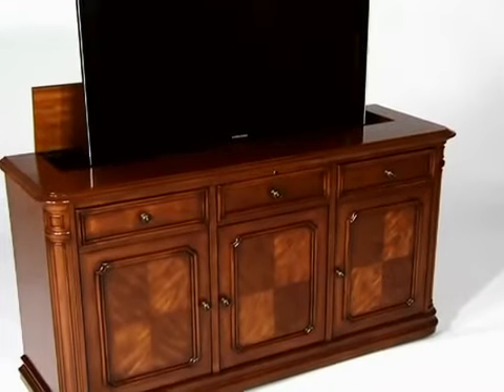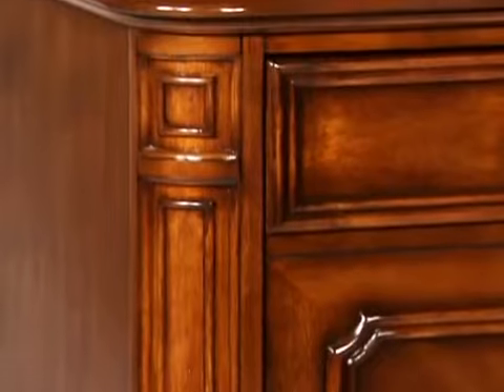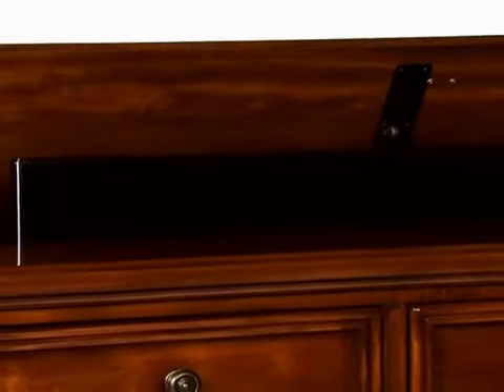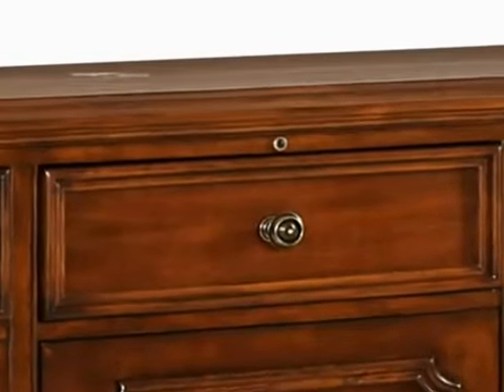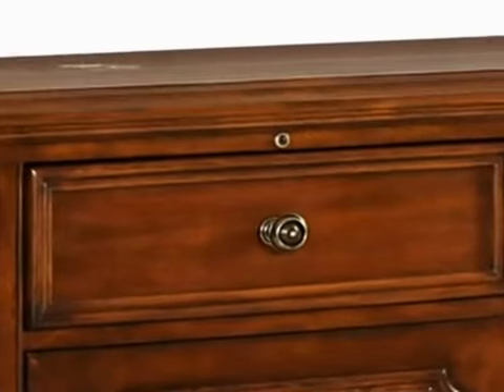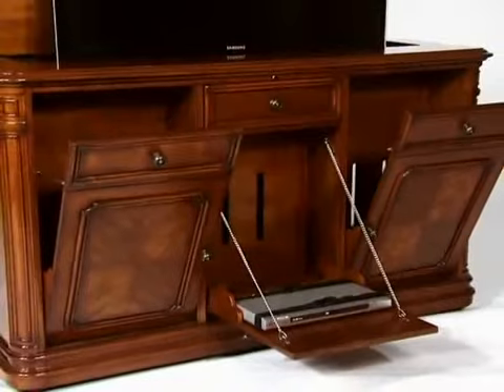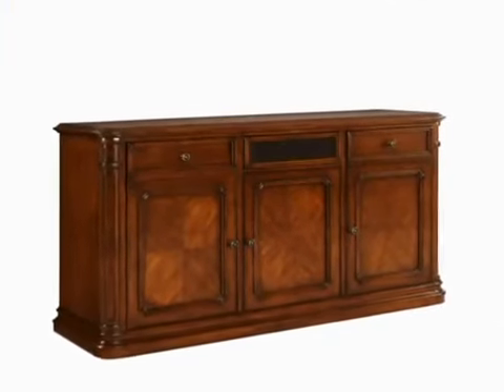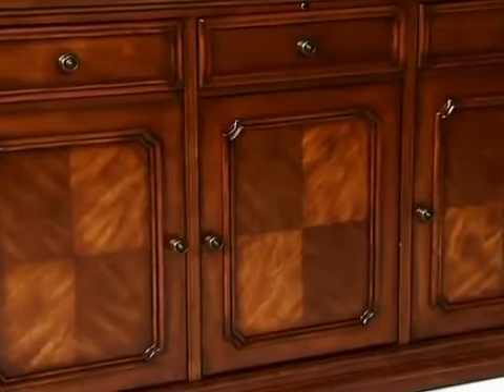The Estates TV Lift Cabinet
These days, entertainment technology takes center stage in many homes: support it in style with The Estates TV Lift, an appealing warm brown-finished African mahogany veneer TV lift cabinet that blend today's technology with the luxury of traditional and elegant hand-carved furniture.

This lcd / flat screen / plasma lift TV lift console features 3 tilt down compartments for electronics storage. An integrated heavy duty TV lift mechanism silently lowers the television into the console.

The Estates TV lift console is grandly scaled. Its elegant design is inspired by European antiques.

Each compartment of The Estates TV lift console contains an infrared ("IR") remote control extender system which allows for your AV equipment to be used without opening the doors. Our IR remote control extender system is a convenient way to maintain control of your audio-visual equipment without any hassle.

The built-in Infrared Relay System amplifies and distributes remote control commands, then relays the commands to the TV lift console via pre-installed IR flashers.

The Estate's center drawer has interchangeable wood or speaker cloth panels and can be used as storage for a center channel speaker.

Any questions or comments please let us know below.